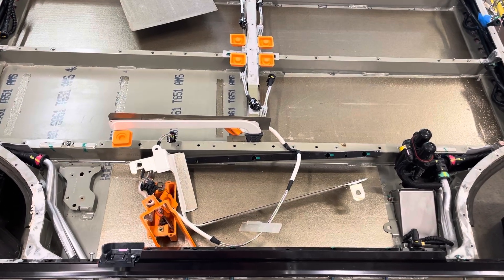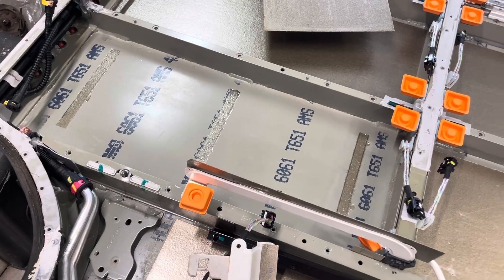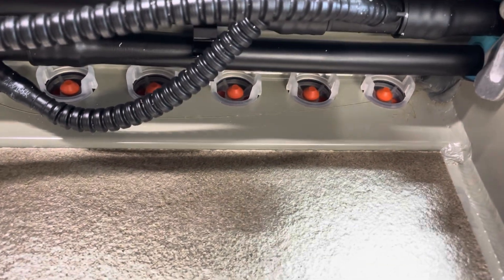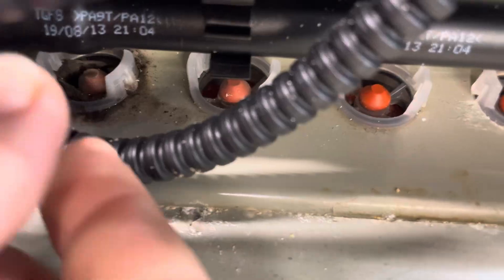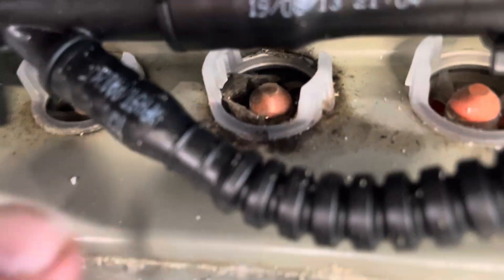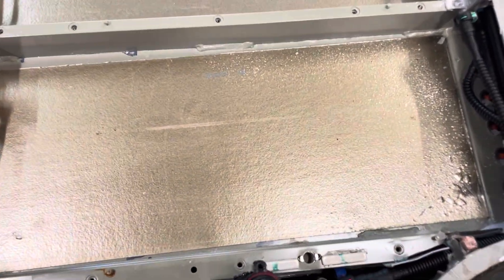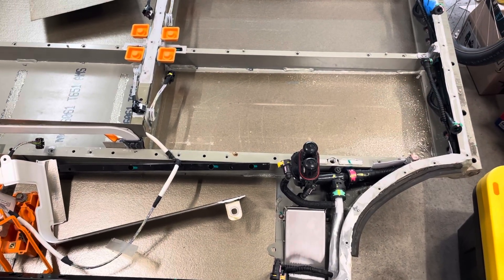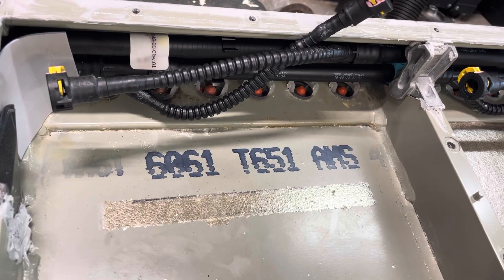Tesla Battery Repair: THIS Killed my Tesla Battery? (Umbrella Valves?)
I think I found the source of my problem in my 2013 Tesla Model S.
After getting the modules out of my battery pack, I could inspect the umbrella valves. These are essentially pressure relief valves on the bottom of the pack.

Battery modules #7 and #10 are near the front of the pack, immediately behind the front tires. This is probably the dirtiest location on the bottom of the car.
I think that dirt and other foreign materials got into the umbrella valves, causing them to be stuck open. That then allowed moisture (driving through puddles, etc.) into those sections of the battery pack.